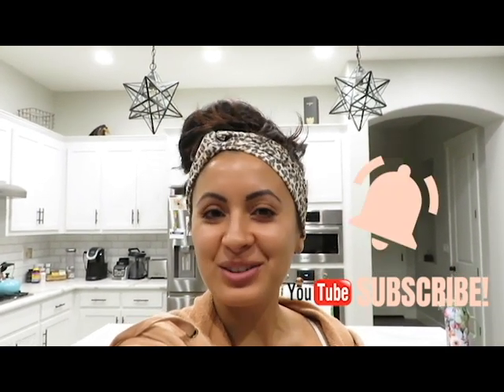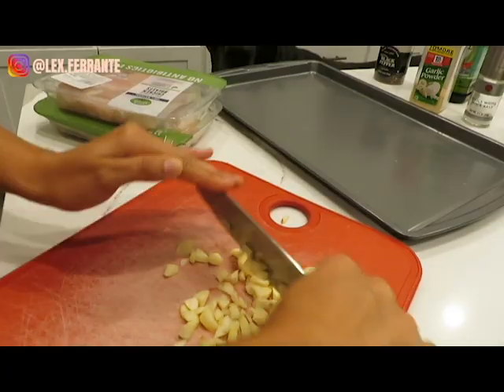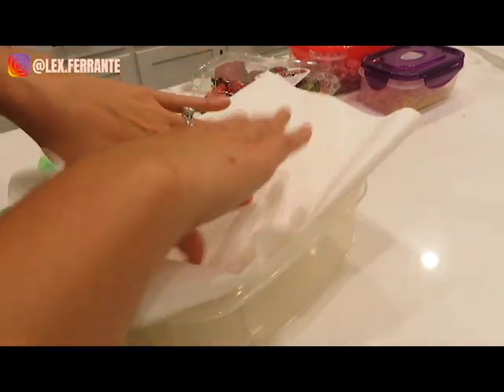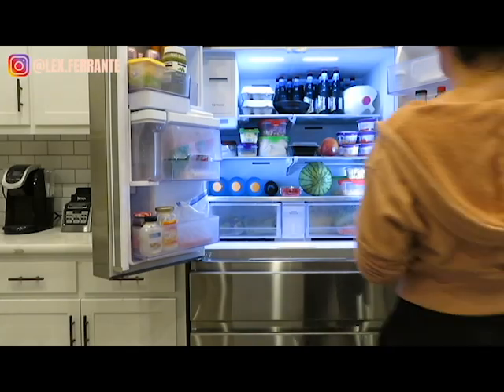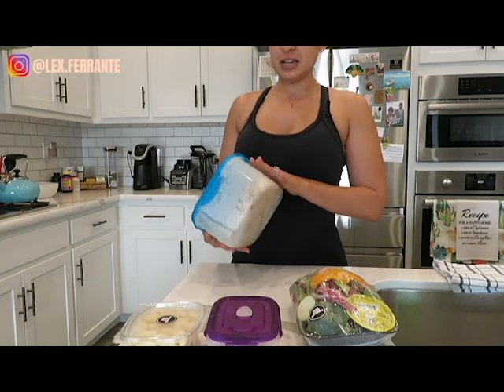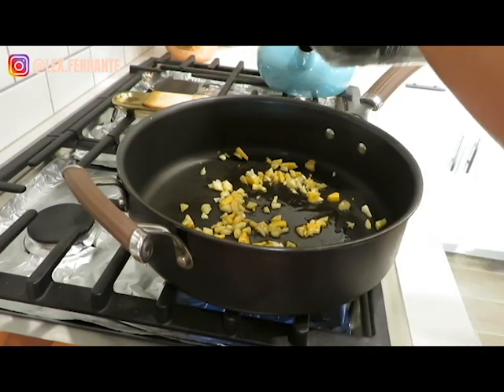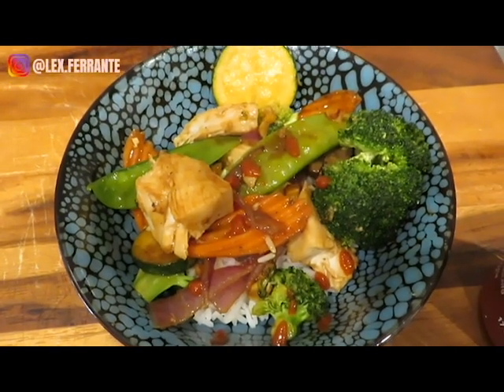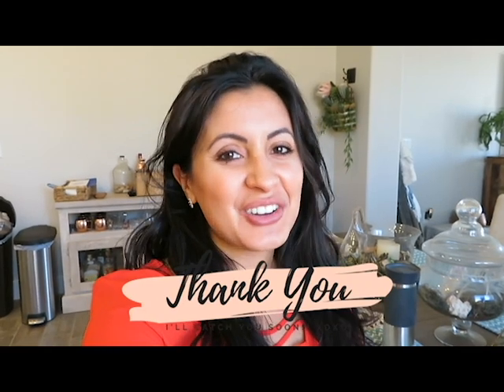Lazy Meal Prep | Easy Healthy Meals | Healthy Meals to Lose Weight | Fit Girl Tips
fitgirltips bootycampwithlex I share what I eat in a day and some healthy meals to lose weight. These are some easy meals to make at home and healthy recipes for weight loss on a budget! These lazy meals can be part of a gain muscle lose fat diet. I hope you find something valuable in this video!

Fitness and health are a huge part of my life and have been for over 10 years. I have spent hours over the years researching about health and fitness. I am passionate about staying on top of current health trends and practices.

CAMERA USED TO FILM THIS VIDEO:
Canon Rebel T6i
Rode Video Mic
Neewer Ring Light
I am doing this body sculpt vlog to share my 30 day muscle gain, and fat burning habits. These fat burning habits combined with my toned back routine, hiit routine for fat loss, and healthy meals to lose weight will help you reach your fitness goals.